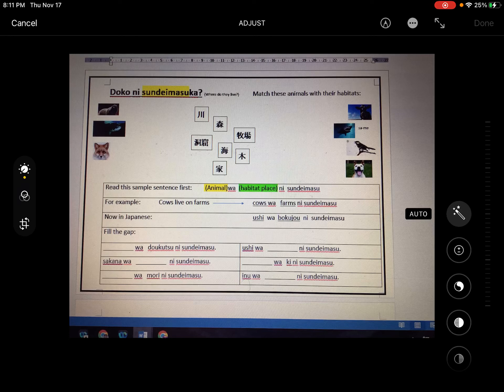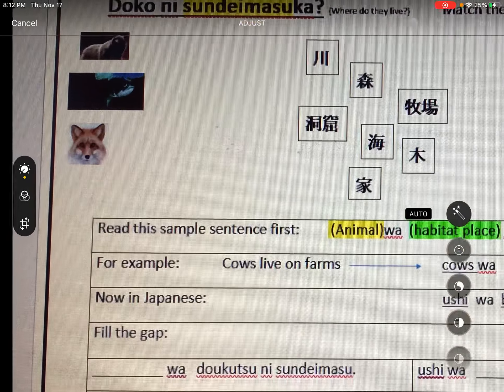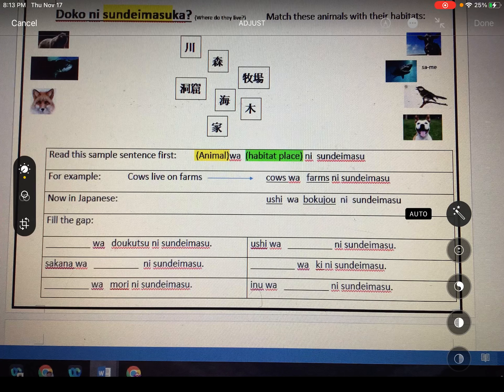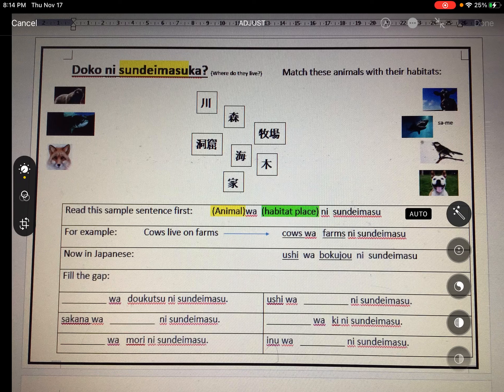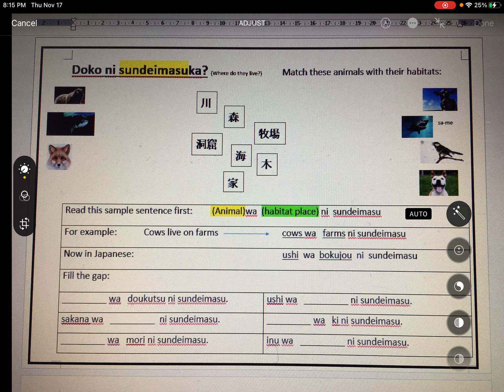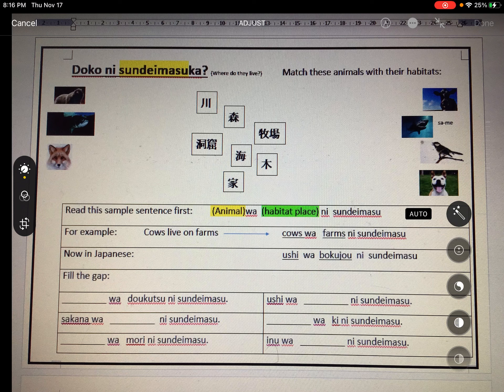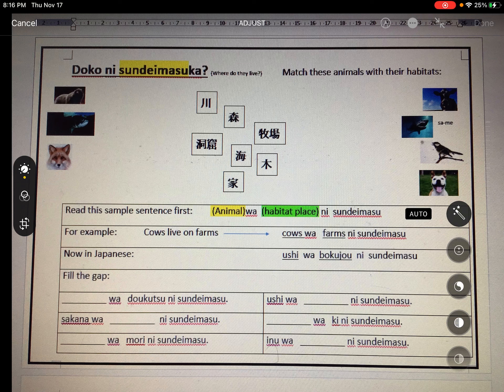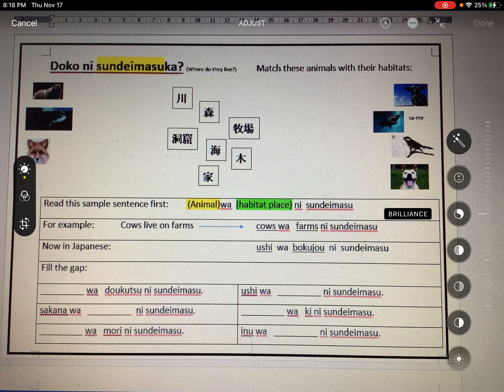Habitats worksheet instructions